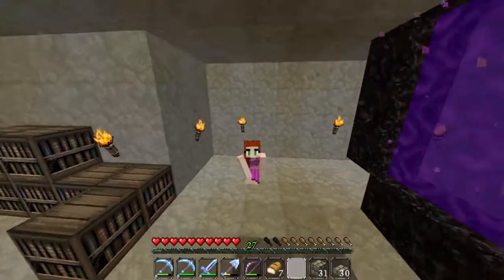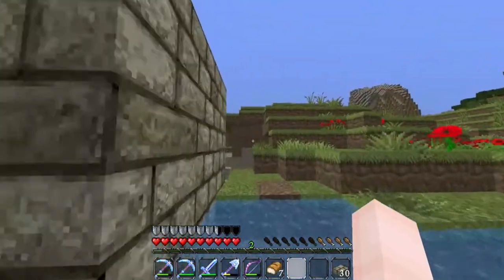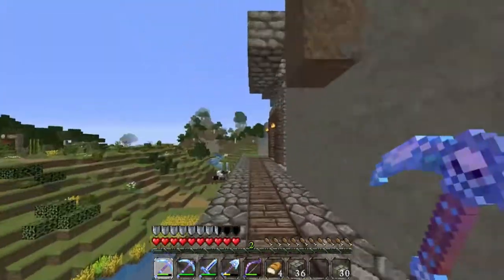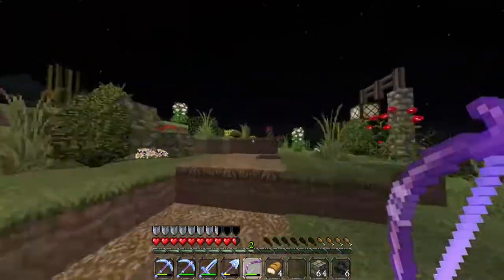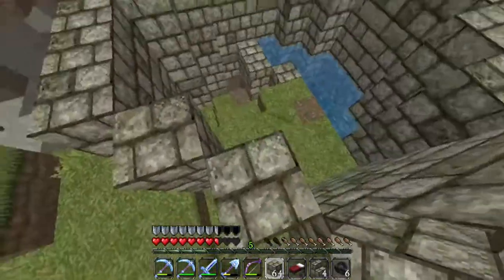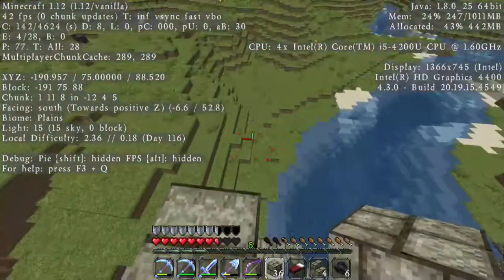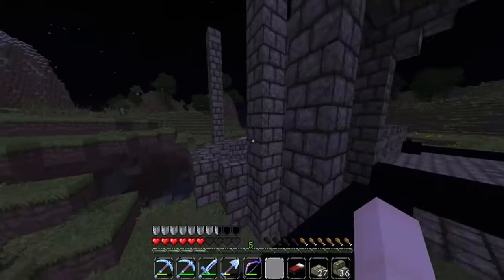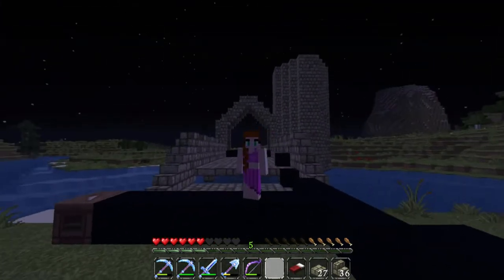Alandria - Episode 13 - The gates take form!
We work out what we're doing with the rivers of Alandria and head back to the Mending Village.
All my videos are my own. No footage is taken from any sources. Music placed in this video will be referenced below excluding music from the games shown.
I use OBS (Open Broadcasting studio) to record and currently use Hitflim to edit my videos.
Servers I play on:
Minecraft:
server.dogcraft.net